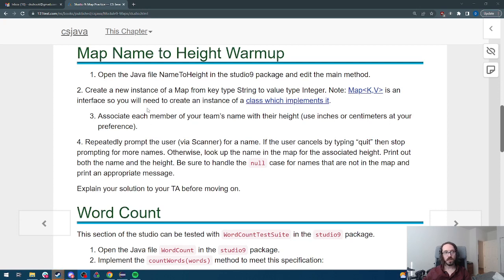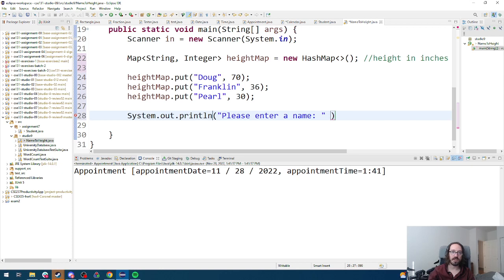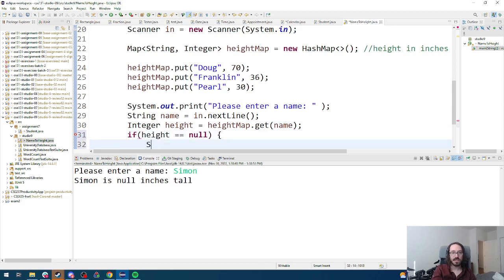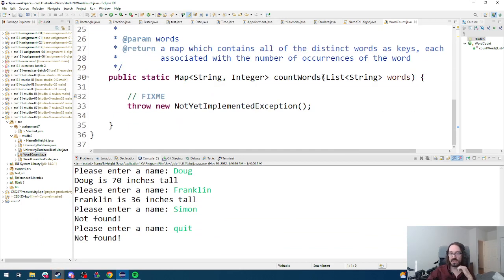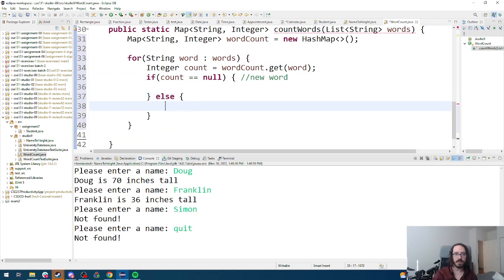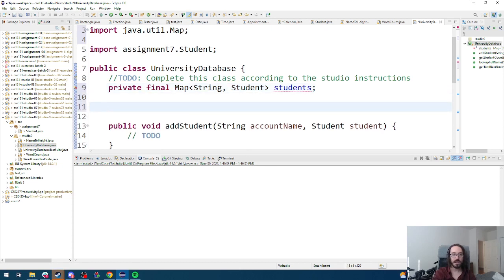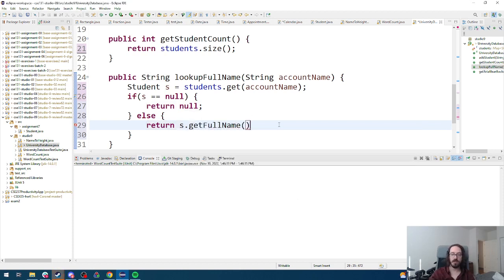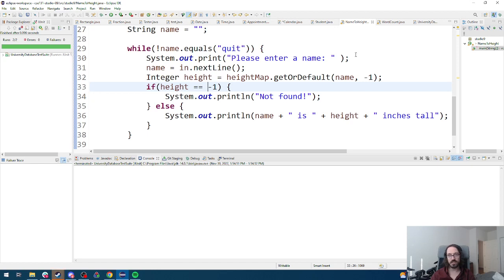CSE131 - Studio 9 Review